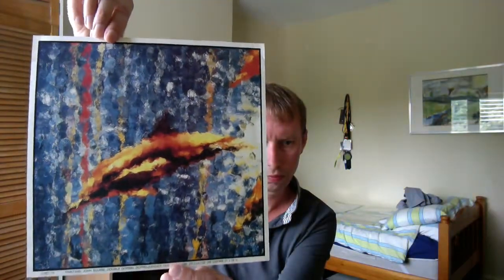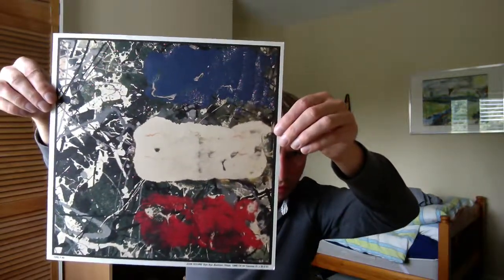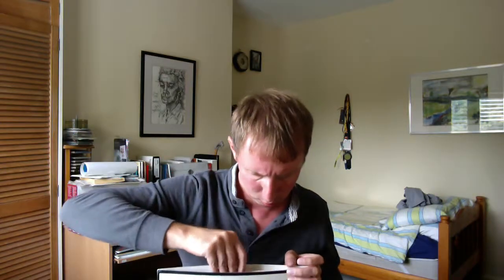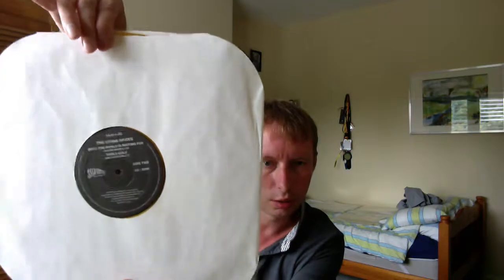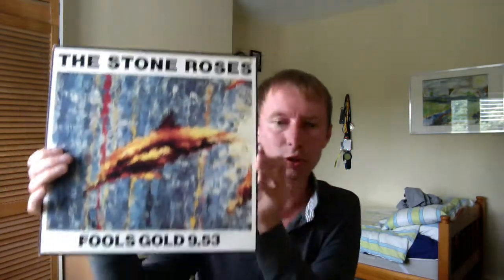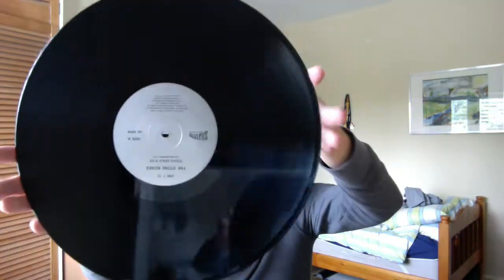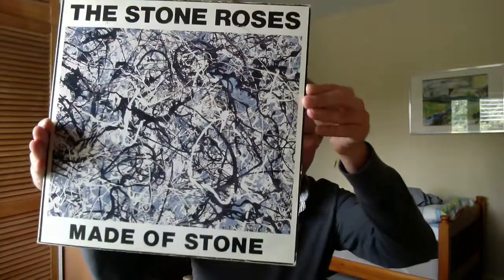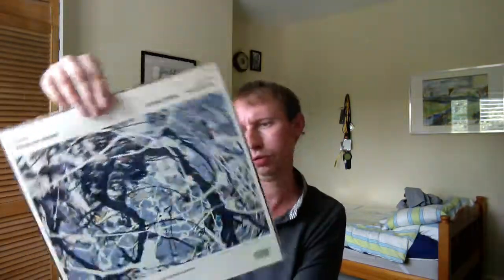Stone Roses 12 singles collection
Stone Roses vinyl collection:
I wanna be adored (US Version)
Fools Gold (US Version) Gold Vinyl
I am the Resurrection
Garage Flowers LP
Fools Gold Australian Tour pack
Stone Roses Gatefold album